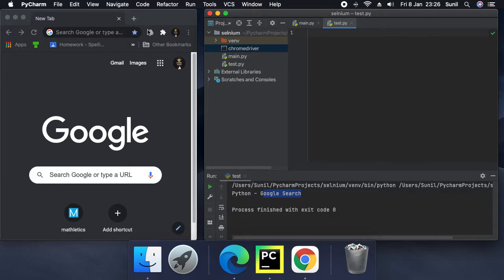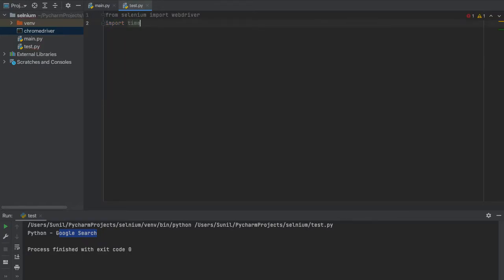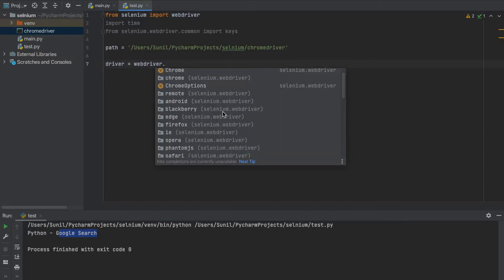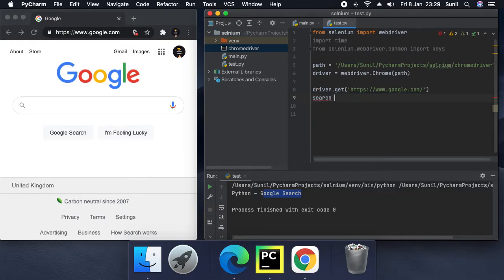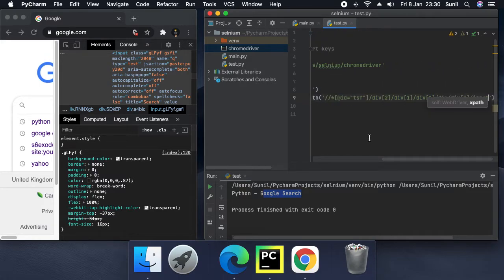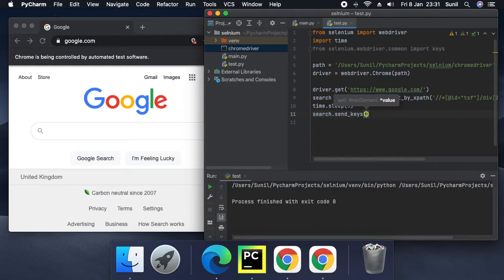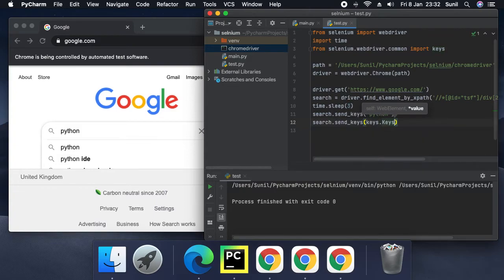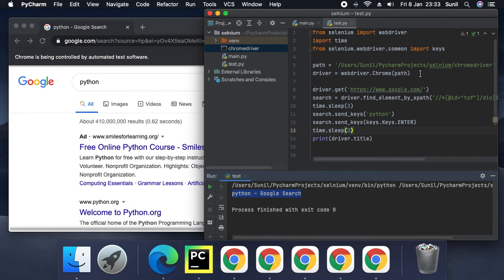Python Google search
We'll use Selenium with Python to conduct a search word 'Python' and return and check the top results.

Programming
LearnCodeOnline
python
python tutorials
python requests
beautiful soup
python scripts